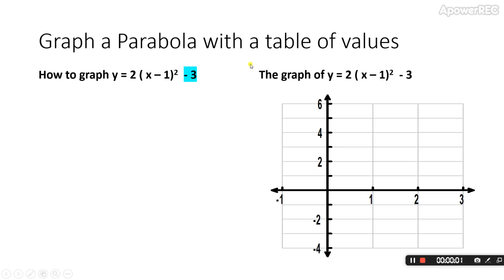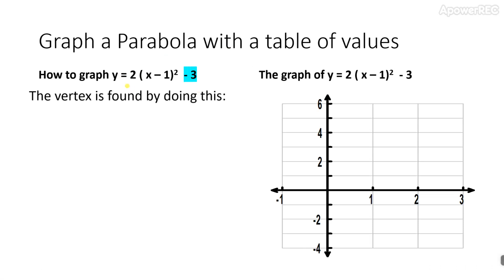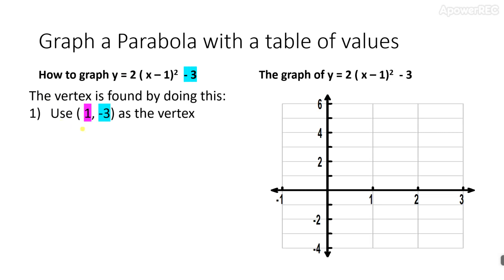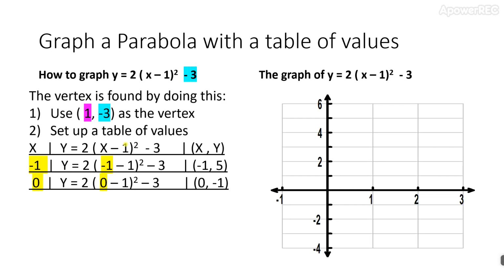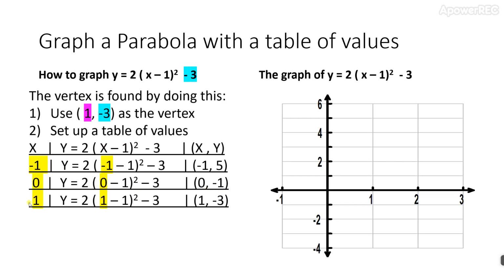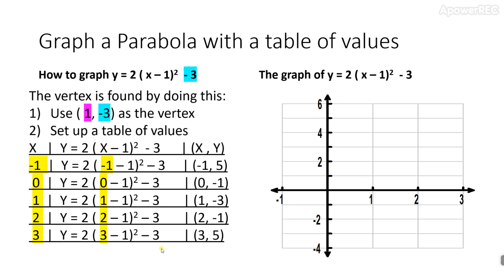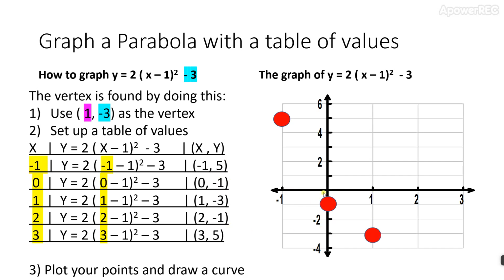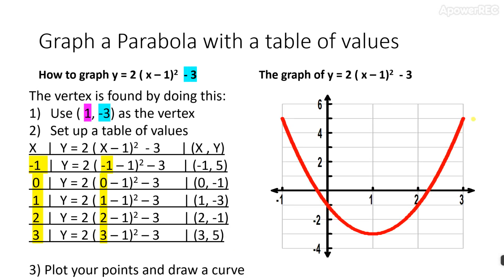graph a parabola in vertex form using a table of values part 1